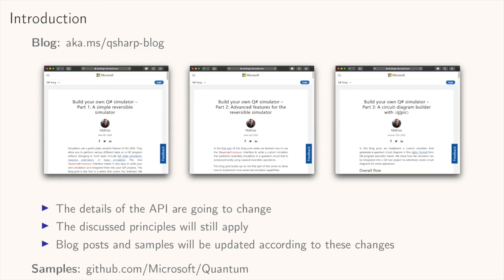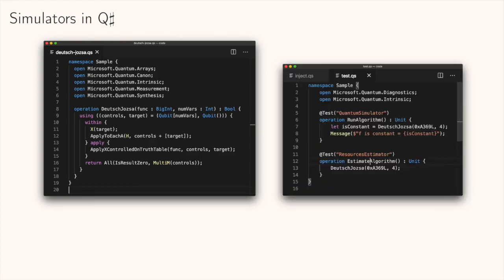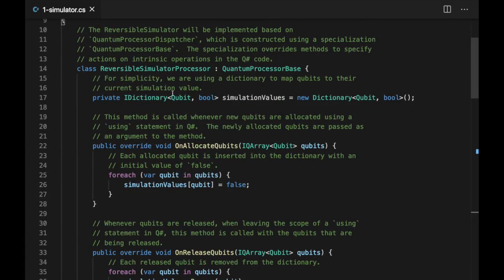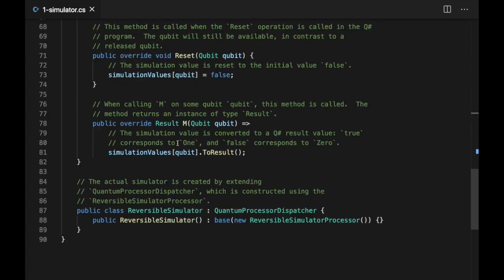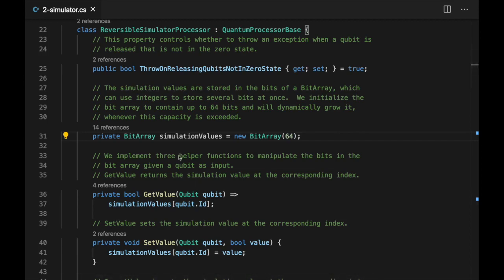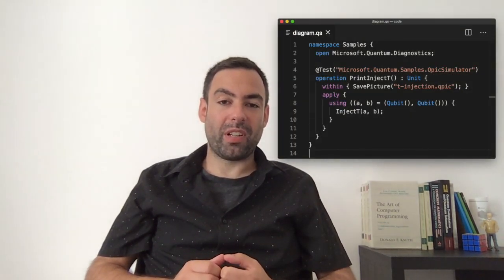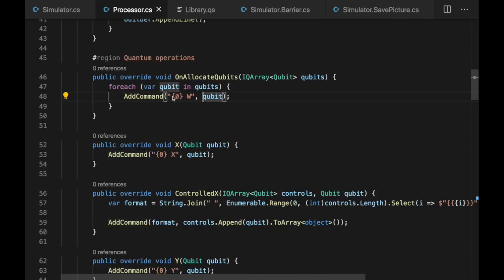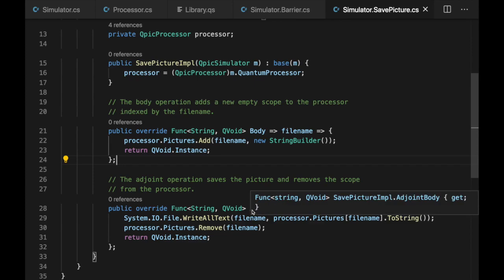(IWQC20) Mathias Soeken: Build your own Q# simulator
If you have accepted this invitation, click this link to access this session's Slack Channel for live discussion and question answering

Full talk title: Build your own Q# simulator

Talk featuring: Mathias Soeken

Abstract: Simulators are a particularly versatile feature of the Microsoft Quantum Development Kit (QDK). They allow you to perform different tasks on a Q# program without the need to change its source code. Such tasks include full state simulation, resource estimation, trace simulation, or circuit generation. In our talk, we explain the simulator architecture in the QDK and illustrate how to write custom simulators using reversible simulation and quantum circuit diagram generation as two examples. The talk is based on blog posts in the Q# blog.